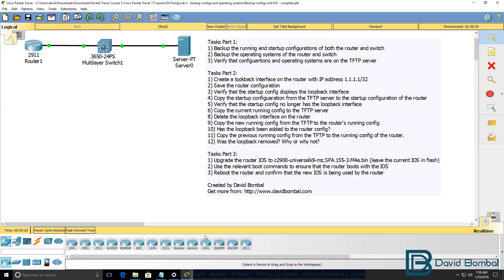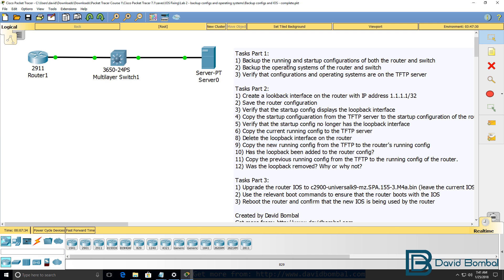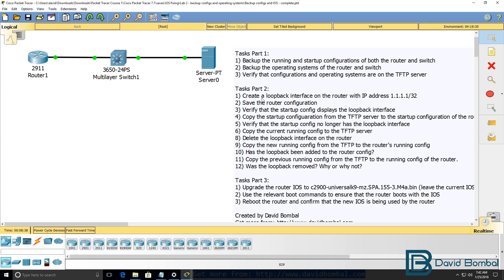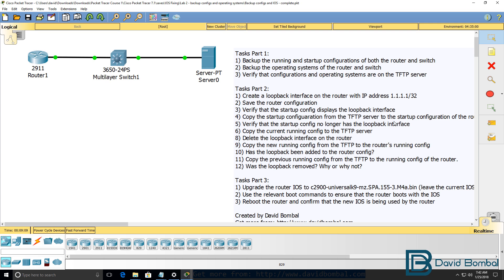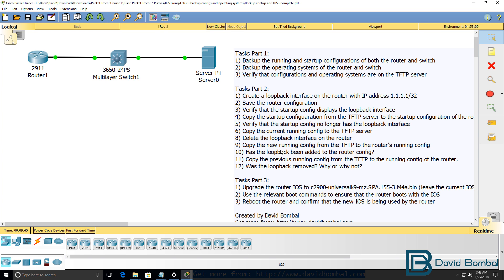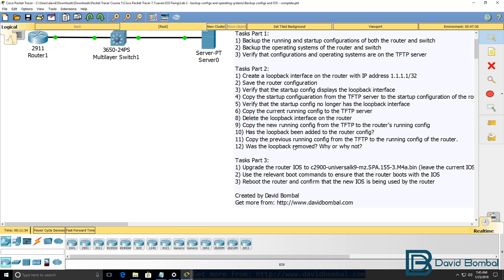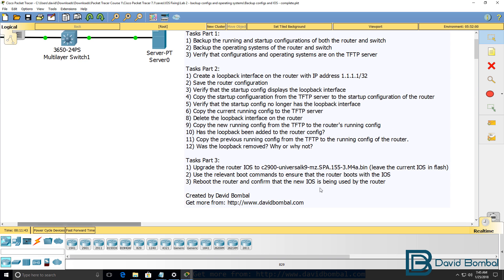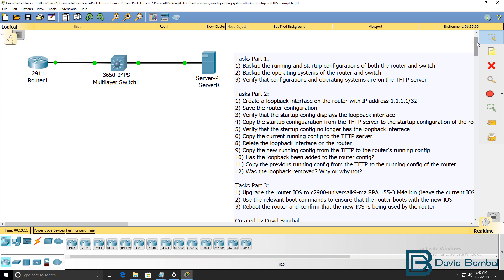Cisco CCNA Packet Tracer Ultimate labs: Backup and Restores: Can you complete the lab?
Use a TFTP Server to Backup and Restore a Configuration
This is a step-by-step approach to copy a configuration from a router to a TFTP server, and back to another router. Before you proceed with this method, make sure you have a TFTP server on the network to which you have IP connectivity.

At the Router prompt, issue the enable command, and provide the required password when prompted.

The prompt changes to Router#, which indicates that the router is now in privileged mode.

Copy the running configuration file to the TFTP server:

CE_2#copy running-config tftp:
Address or name of remote host []? 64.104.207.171
Destination filename [ce_2-confg]? backup_cfg_for_my_router
1030 bytes copied in 2.489 secs (395 bytes/sec)
CE_2#
Open the configuration file with a text editor. Search for and remove any line that starts with "AAA".

Note: This step is to remove any security commands that can lock you out of the router.

Copy the configuration file from the TFTP server to a new router in privileged (enable) mode which has a basic configuration.

Router#copy tftp: running-config
Source filename []? backup_cfg_for_my_router
Destination filename [running-config]?
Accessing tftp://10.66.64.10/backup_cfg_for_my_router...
Loading backup_cfg_for_router from 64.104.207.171 (via FastEthernet0/0): !
[OK - 1030 bytes]

1030 bytes copied in 9.612 secs (107 bytes/sec)
CE_2#

Transcription:

This lab is consists of multiple tasks where you have to backup and restore configurations and operating systems on network devices.

In the first part you need to backup both the running and startup  configurations of the router and the switch.
You also need to backup the operating systems of both the router and the switch. And then you need to verify that the configurations and operating systems are available on the TFTP server.

So on the TFTP server, go to Services, TFTP and make sure that the running configurations, startup  configurations and operating systems have been backed up to the TFTP server.

In Part 2, you need to create a loopback interface on the router with IP address of 1.1.1/32

You then need to save the router’s configuration and verify that the startup  configuration displays the loopback interface. Then you should copy the startup  configuration that you stored on the TFTP server in task 1 to the startup  configurations of the route.
In other words you’re going to copy the startup  configurations that you previously stored on the TFTP server to the router’s startup  configuration.

Then you need to verify, has the loopback interface been removed from the startup  configuration?  If so why?

You should then copy the current running configuration to the TFTP server and delete the loopback interface on the router and then do something similar, copy the latest running configuration from the TFTP server. So in other words, copy the new running configuration that you backed up in step 6 from the TFTP server to the router’s running configuration.

Answer this question, has the loopback been added back to the router config? Now copy the previous running configuration, in other words, the backup that you took in part 1 from the TFTP server to the running configuration of the router.

Has the loopback now been removed from the running configuration, why or why not?

So how is the running configuration acting differently to the startup  configuration?

You restored a CONFIG from the TFTP server to startup  and then to running configuration. How did it act it differently?

In part 3, you need to upgrade the router’s operating system to this version of operating systems stored on the TFTP server but you need to leave the current operating system in flash.

So in other words, they will now be two operating systems stored in the flash of the router. You need to use the relevant boot commands to ensure that the router boots using the latest operating system.

So the router should now use this operating system even though the current operating system is in flash.

To verify this, reboot the router and confirm that the new operating system is being used by the router.

So can you complete these tasks?
Download the attached packet tracer file and see if you can complete all of these labs yourself, otherwise watch the next video where I complete these tasks.